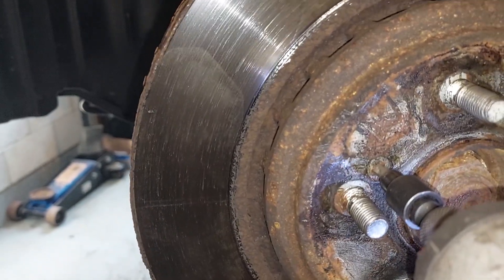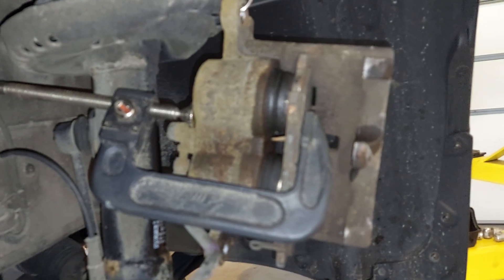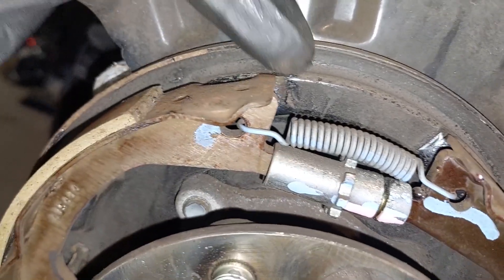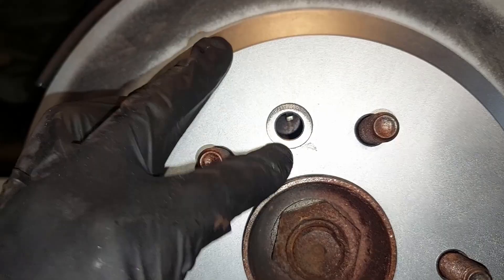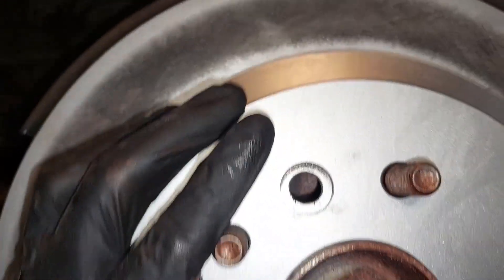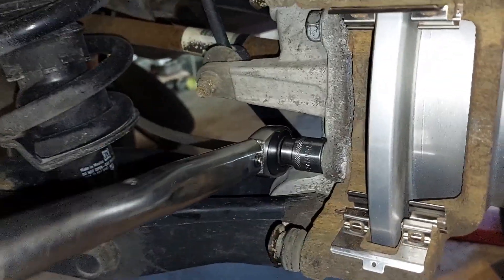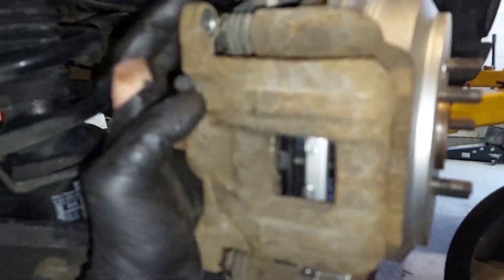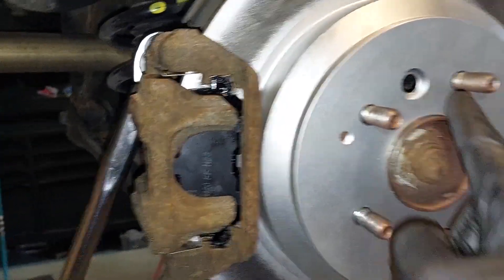Acura MDX 14+ Quick Brake Guide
A quick how-to on the Acura MDX 14+ Front and Rear Brake pads and rotors with parking brake adjustment.